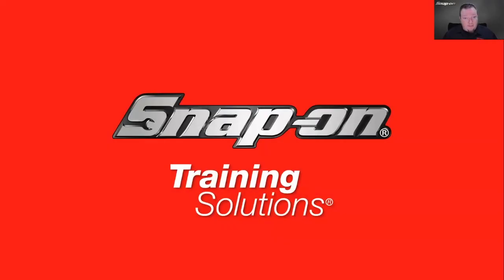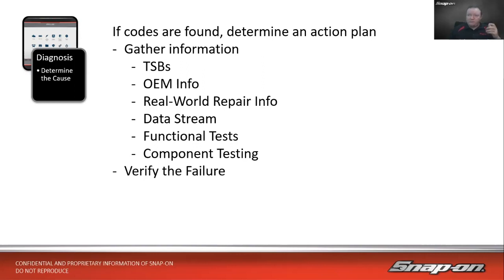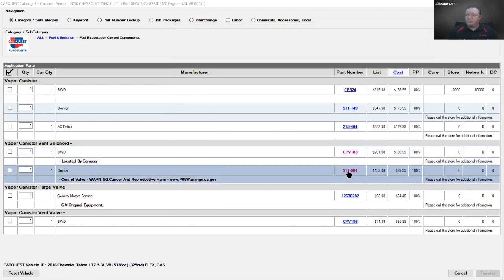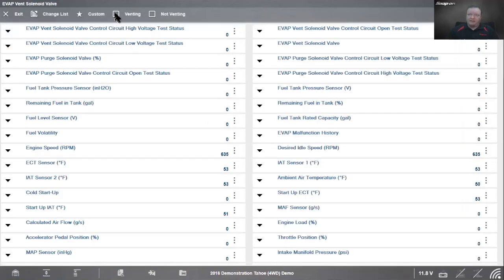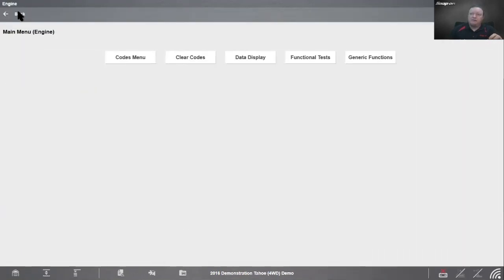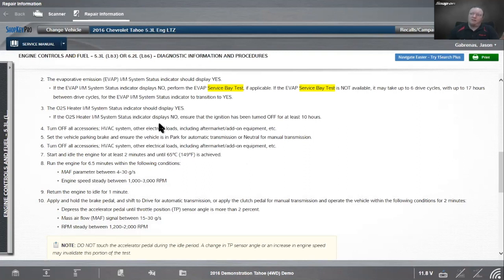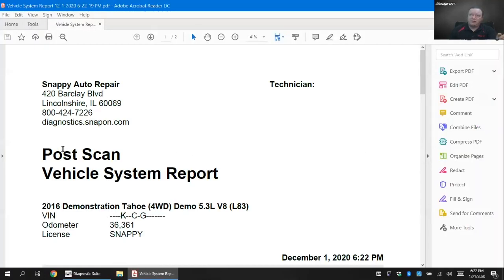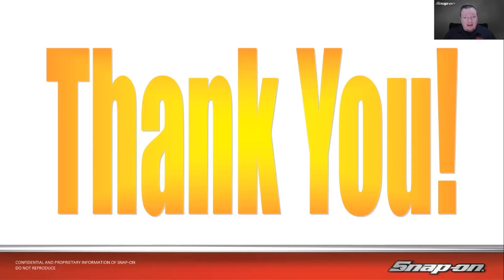Code-Based Diagnostic Workflow Part 2 with Jason Gabrenas | Snap-on Diagnostics UK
In this video, we'll continue our in-depth discussion of a code-based diagnostic workflow and it's importance to the everyday technician.